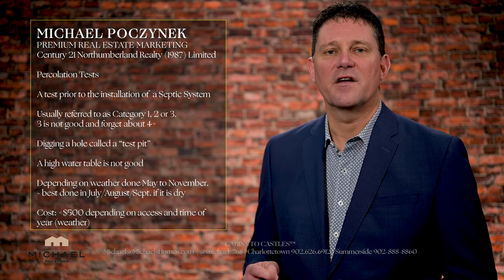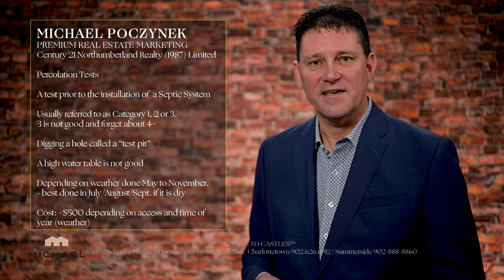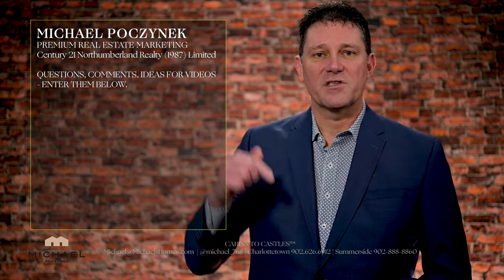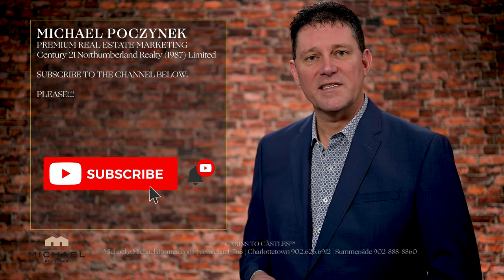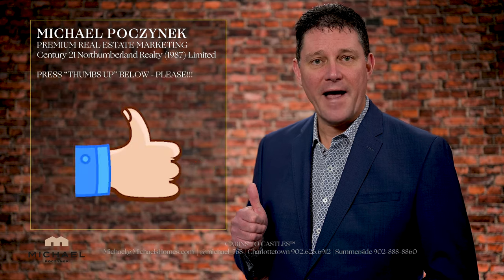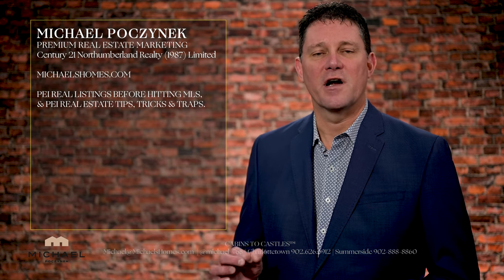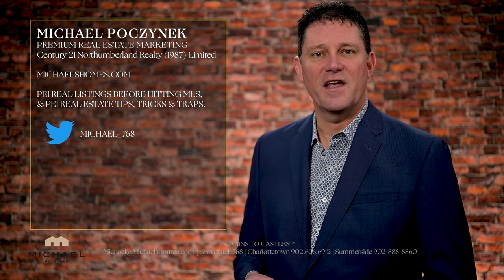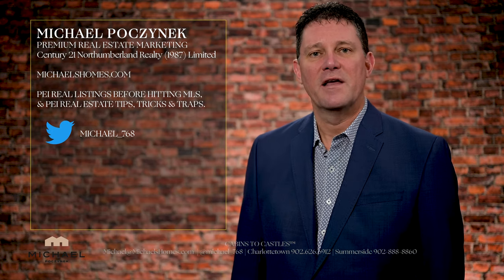Prince Edward Island Real Estate | Perc Tests Percolation Tests PEI Septic systems